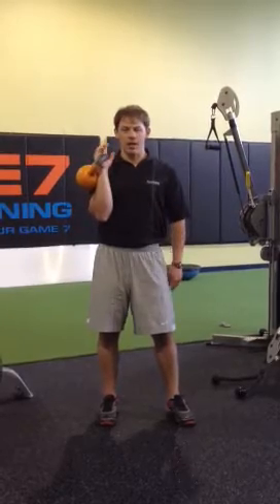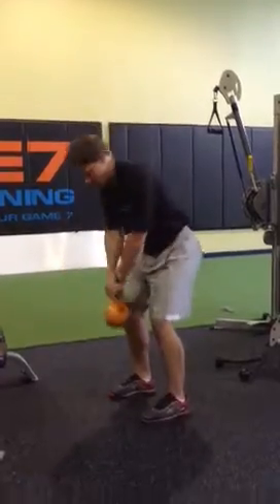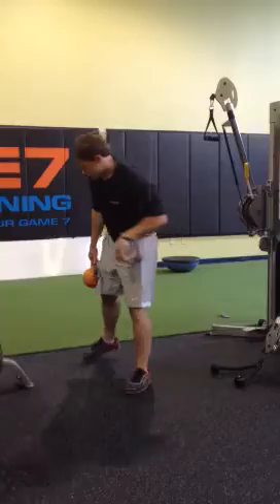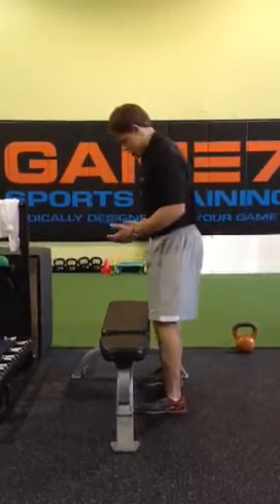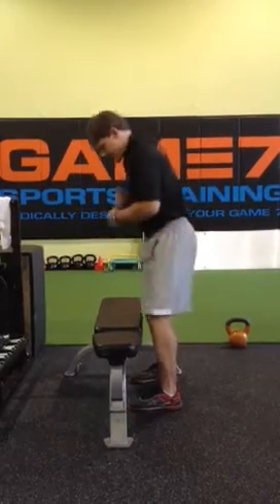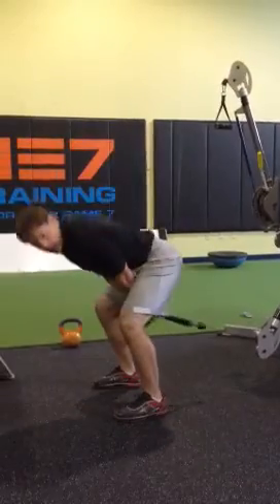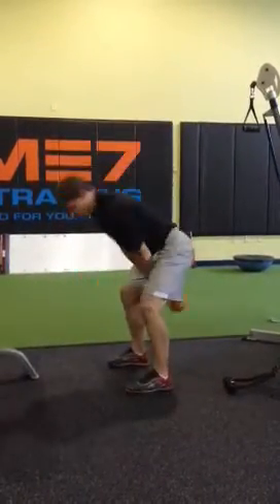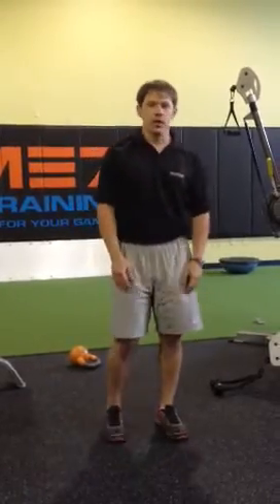Movement of the day: KB Swing correction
Excessive knee flexion over time can add tremendous stress to the tissues that support the knee. Especially for the older population who may already have beat up knees. On top of crapy knees most folks have poor glute function and strength.  Making these adjustments to your mechanics will not only improve your KB swing but they also will provide you with a knee friendly alternative to any type of cardiovascular exercise (if you're not sick of riding a bike yet).